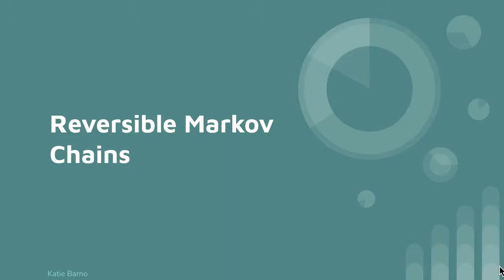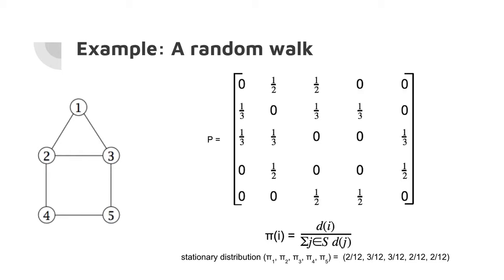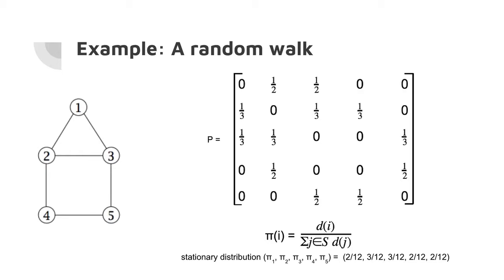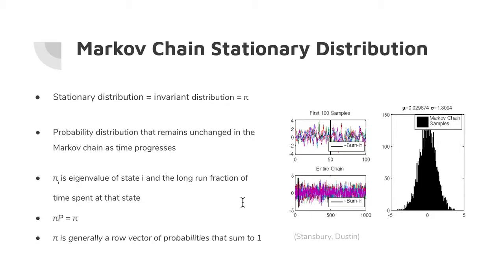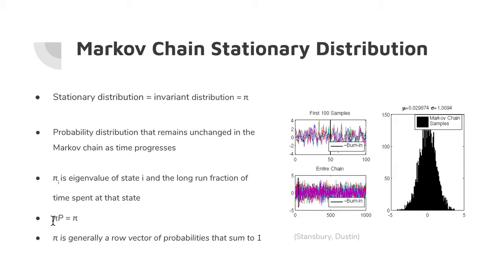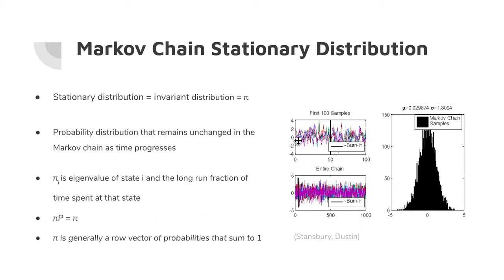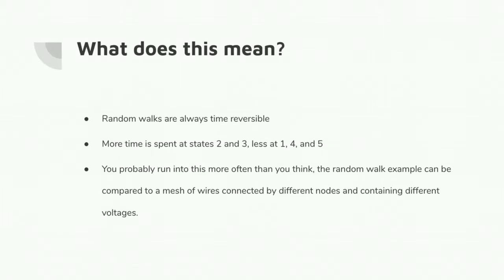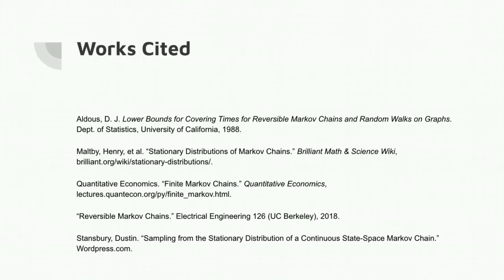Markov Chains and Basic Reversibility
If a Markov chain depends only on the current state to predict future states, the it should also only depend on the current state to predict past states.